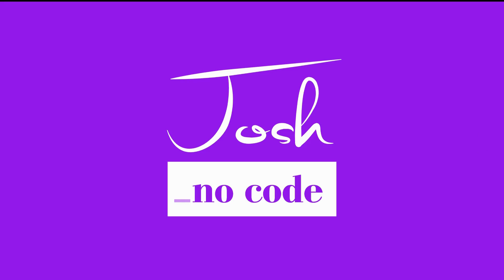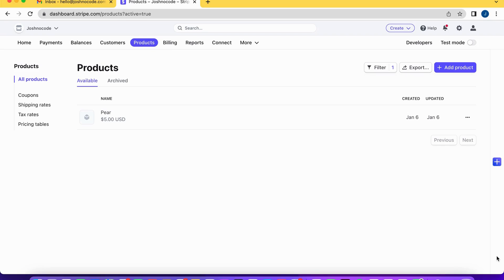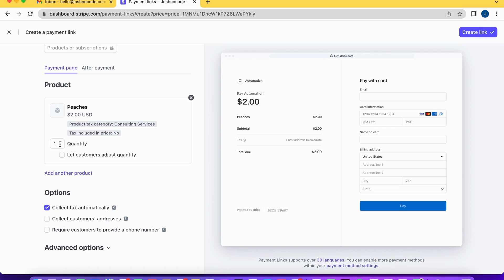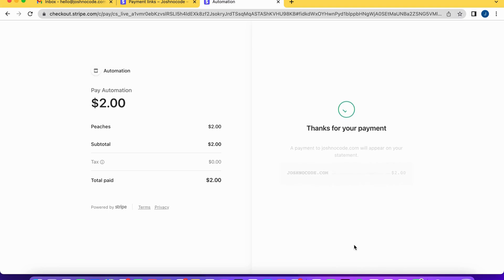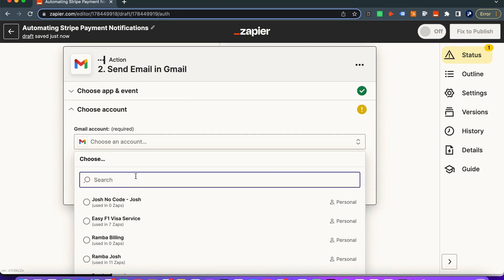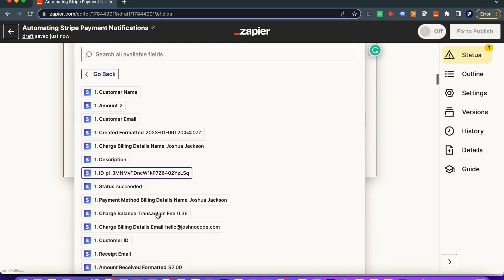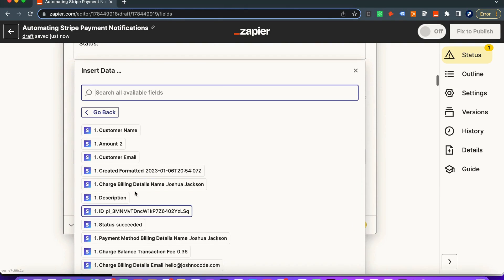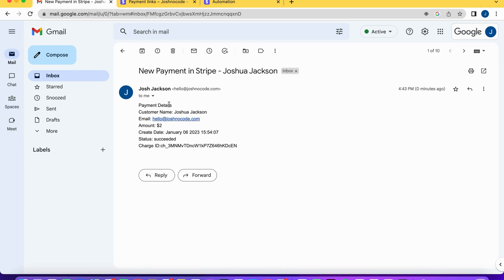How to Automate Stripe Payment Notifications with Zapier Powered by - Josh No Code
Have you ever received a Stripe payment notification and wished that you could share that information with teammates automatically? Or send the information to other apps or sources?

In this video, I will show you can use Zapier to send information about a Stripe payment anywhere you want. Our trigger event will be a new payment in Stripe. Our zap will trigger when a customer completes a new payment in Stripe. First, we set up our Stripe payment link and then add our trigger event.

Once our trigger is working, I’ll show you how we can send information about our stripe transaction to a colleague over slack and over Gmail. We will map the following fields from Stripe to the ‘body’ field in Gmail and ‘message text’ field in slack:

- Customer Name
- Charge Billing Details Email
- Amount
- Created Formatted
- Status
- Charge ID

Now whenever we get a new payment in our stripe account this information will automatically be sent via an email and slack message to whoever we want. You can substitute Gmail/slack with other apps and send this information wherever you want i.e. aeratable, google sheets, discord, ring central, monday.com etc.

Enjoy! And let me know what you’d like to see next 👨‍💻

New to Zapier?